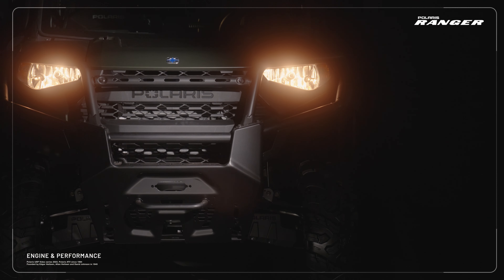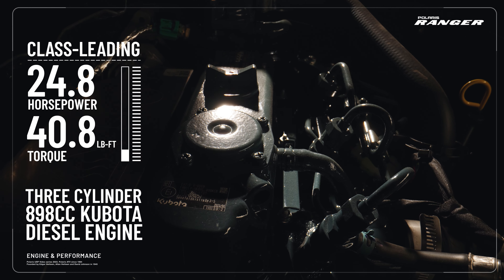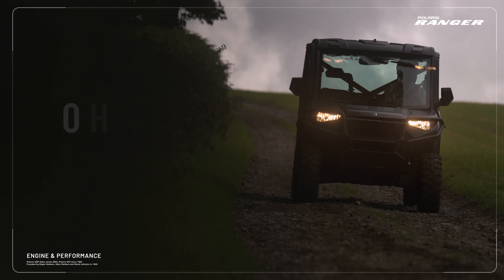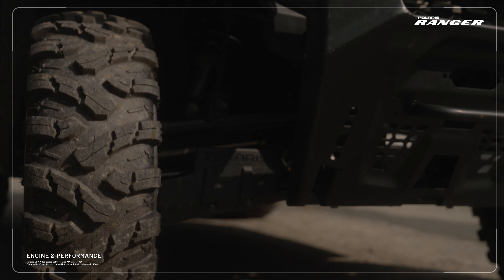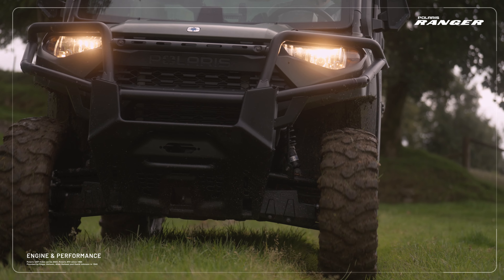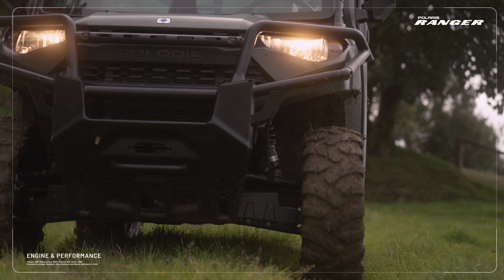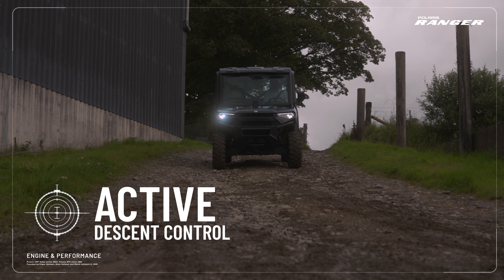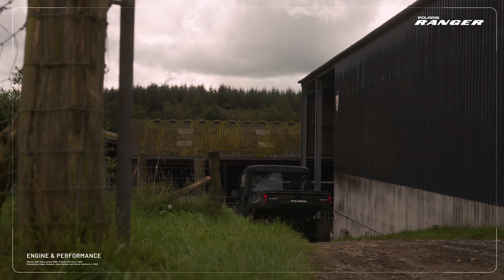Polaris RANGER Diesel: Engine & Performance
Check out the key engine and performance features of the hardest-working Diesel UTV: The Polaris RANGER Diesel